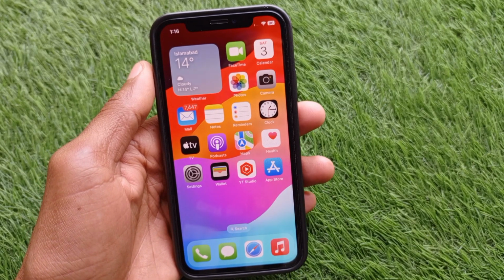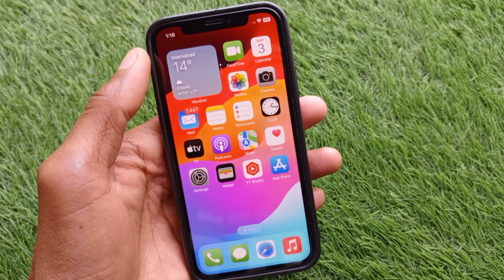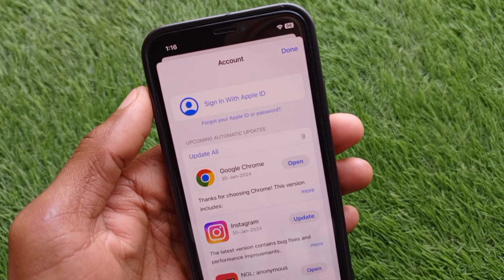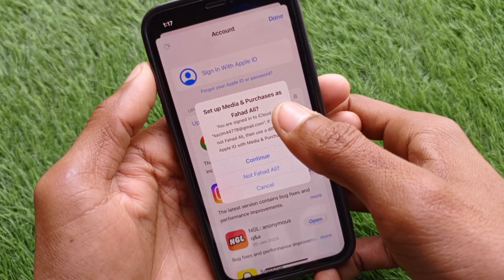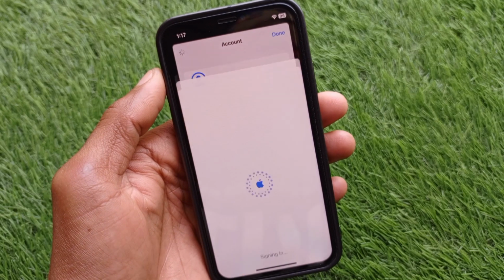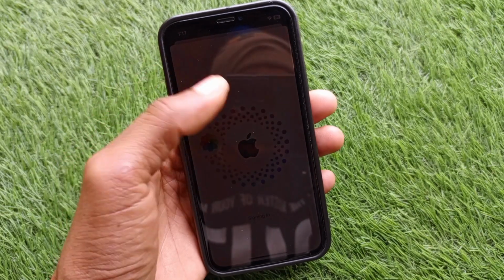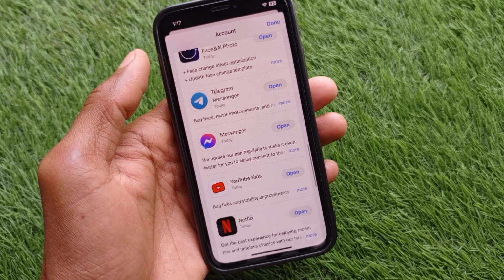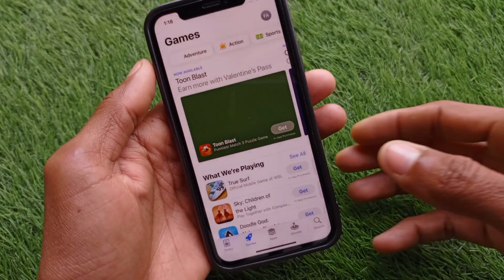How to Use iCloud Account In App Store On iPhone | Connect App Store With Apple ID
In this video, I will help you to Use iCloud Account In App Store On iPhone. Please watch till the end.